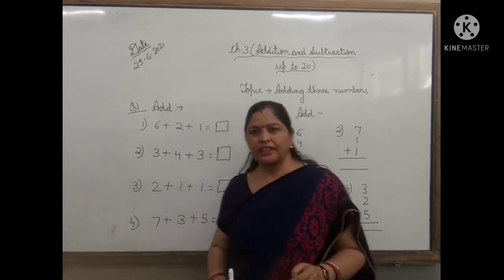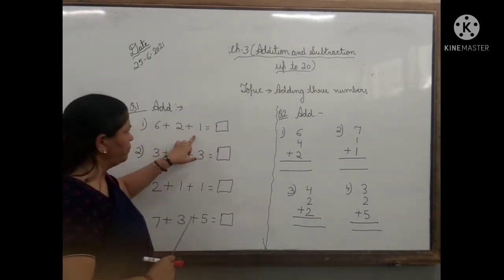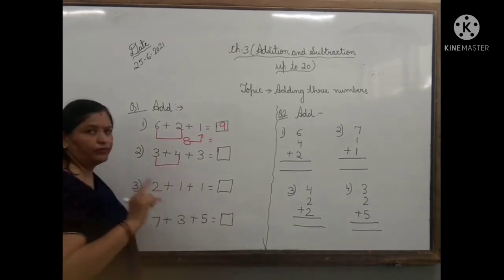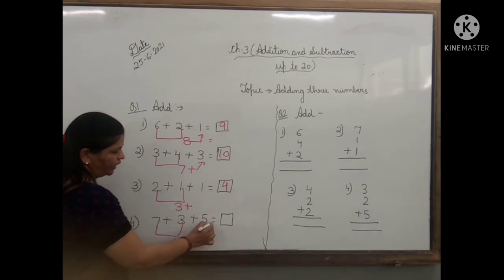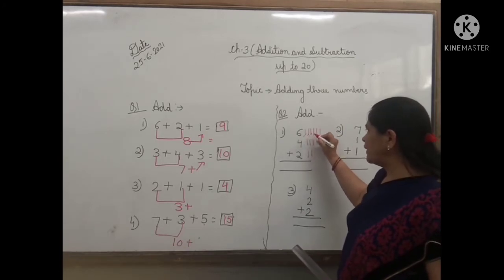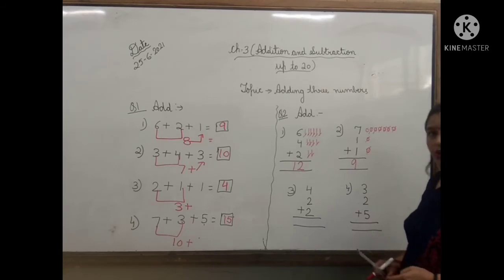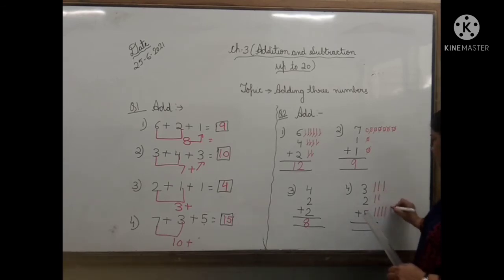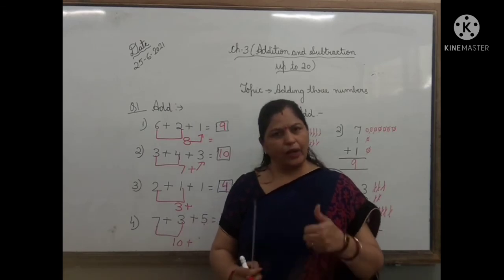Ch_3(Adding three numbers)